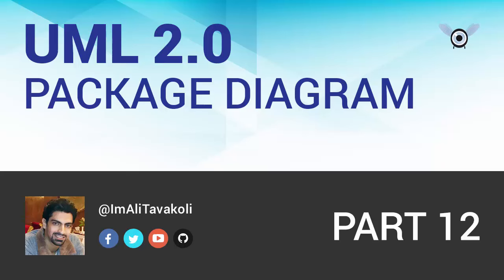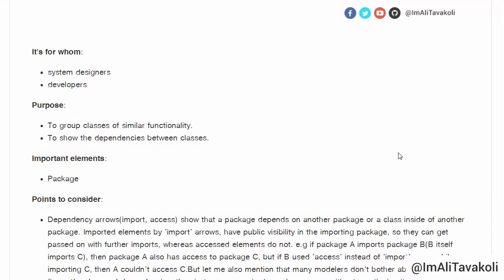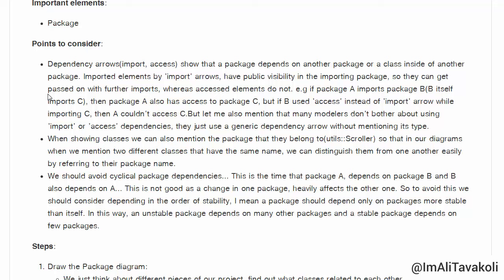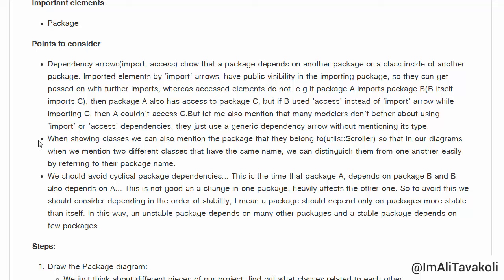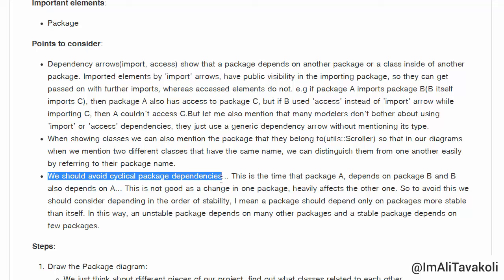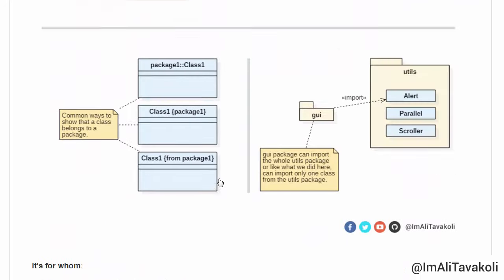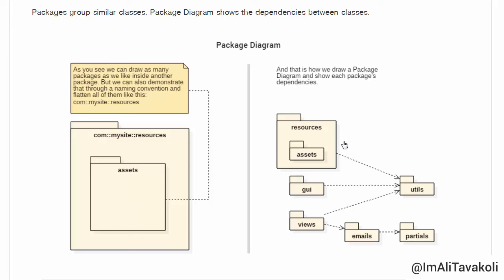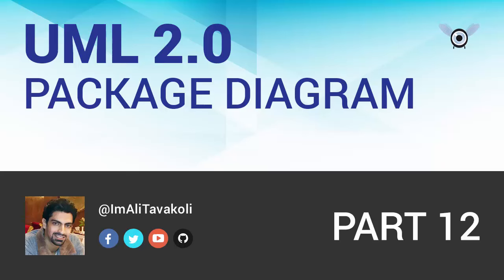UML 2.0 Tutorial part 12 - Package Diagram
Let's learn UML 2.* in simple terms!

Unified Modeling Language helps you to document your projects and have a full overview of the whole project. It's a graphical way of describing software systems. Created for anyone who is interested to understand the system.

In this series I explain what is UML, why it is useful, how to start a project using UML and what notations and diagrams does it have.

I cover almost all details and explain all of the available diagrams:
Use Case, Activity, Class, Object, Sequence, Communication, Timing, Interaction Overview, Component, Composite Structure, Package, State Machine and Deployment Diagram.

Prefer reading instead of watching? Here is the whole series:
If you liked it, please don't hesitate to star it, I'd be happy :)

Part 12 - Package Diagram:
In this lesson I cover the following topics:
- What is Package Diagram
- It's for whom
- Its purpose
- Its important elements
- Points to consider when drawing it
- How to draw it step by step